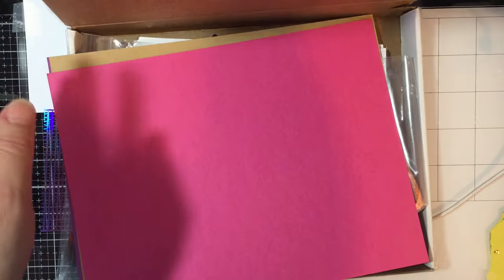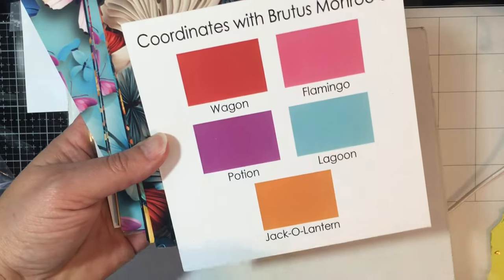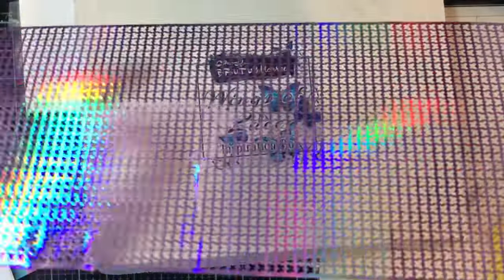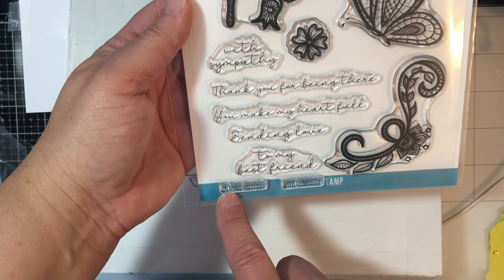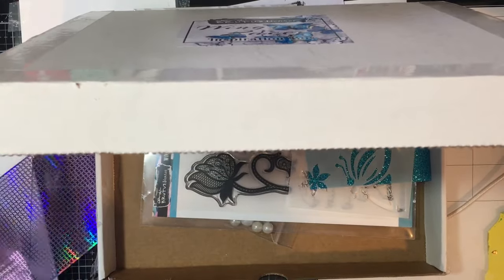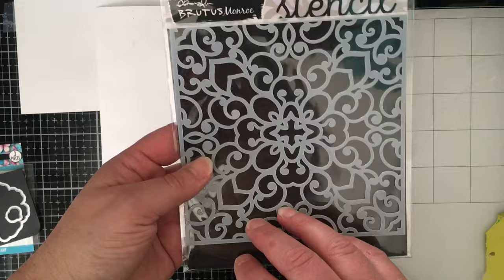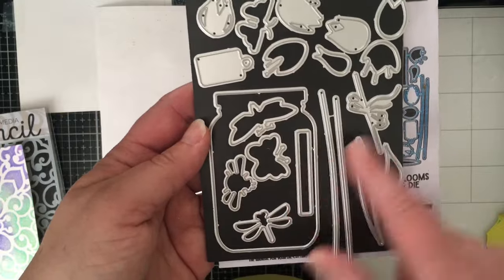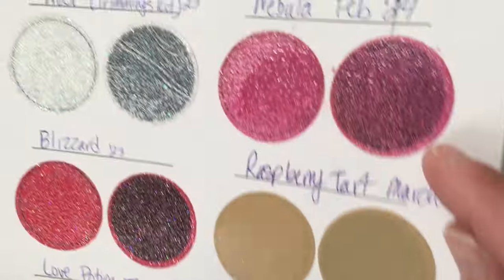Wings of Lace Unboxing and subscriptions